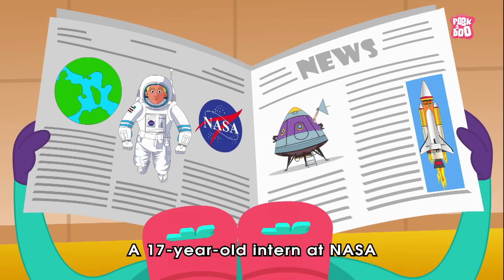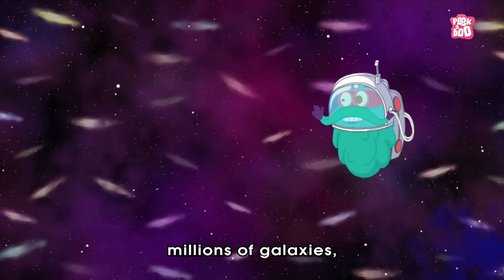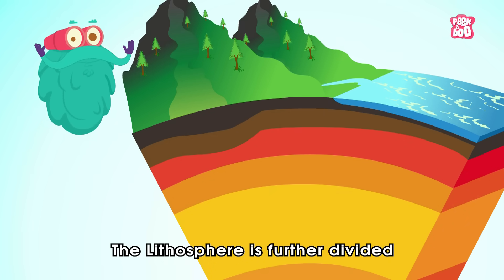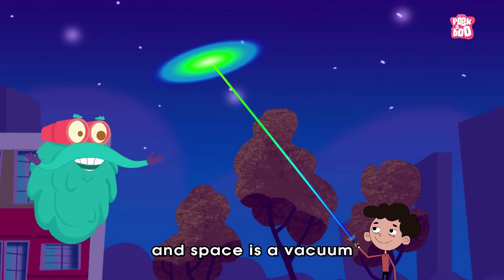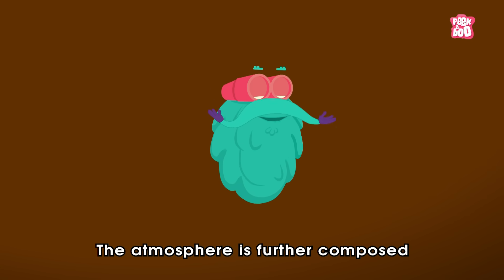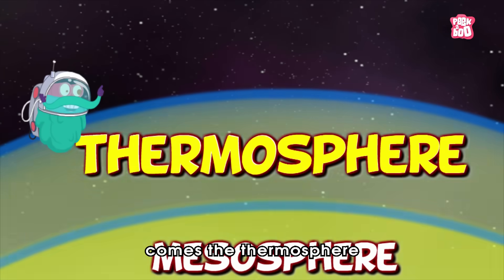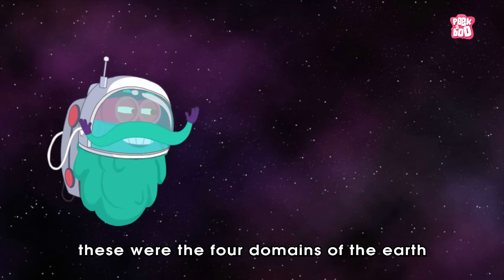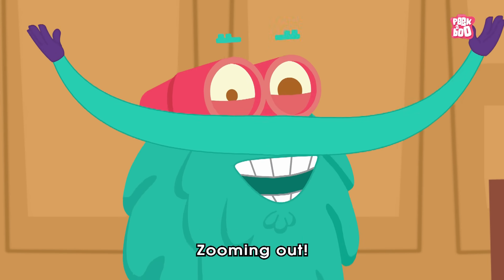FOUR DOMAINS OF THE EARTH | Atmosphere | Lithosphere | Hydrosphere | Biosphere | Dr Binocs Show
Domains Of Earth | Atmosphere | Hydrosphere | Biosphere | Lithosphere | Geography Of Earth | Best Kids Show | Dr Binocs Show | Dr Binocs | Peekaboo Kidz

Hey kids, in this video, Dr Binocs will explain, What Are The Domains Of The Earth? | FOUR DOMAINS OF THE EARTH | The Dr Binocs Show | Peekaboo Kidz